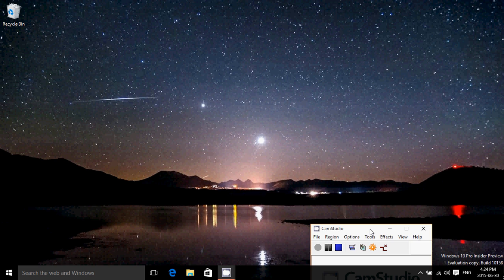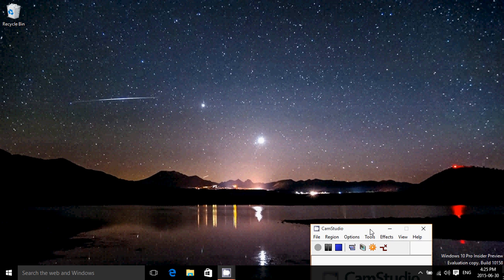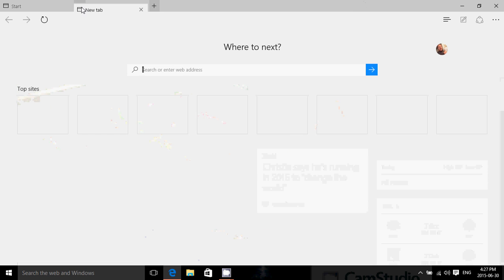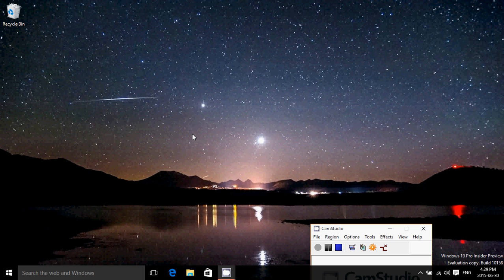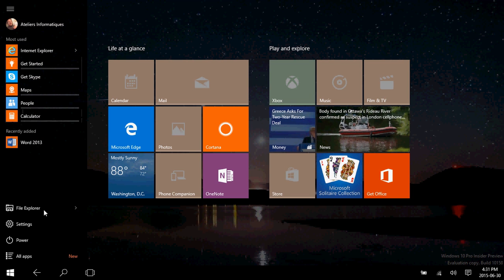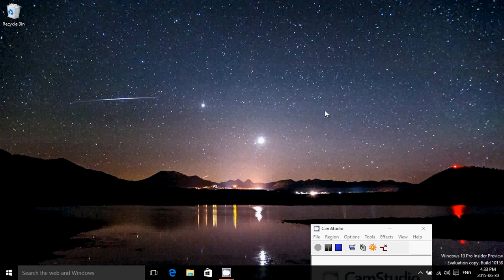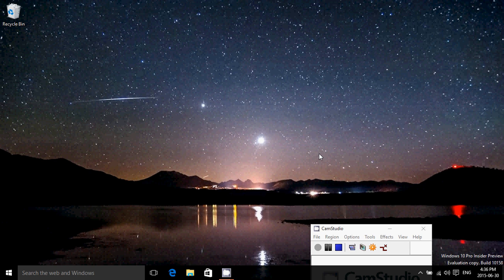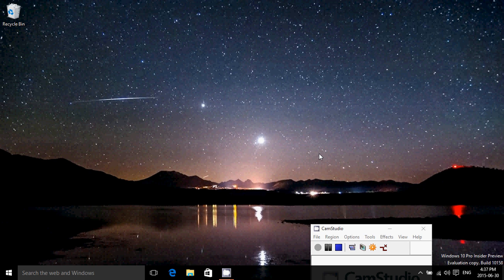Windows 10 insider preview build 10158 look and review june 30th 2015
The latest build of Windows 10 insider preview 10158 is very good and feels really quality so as we get close to the official release this is good news